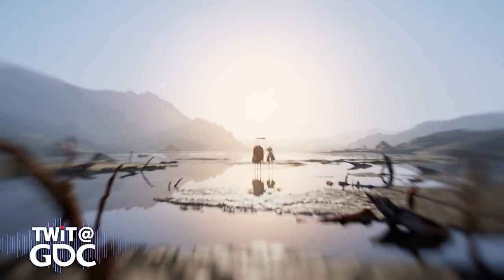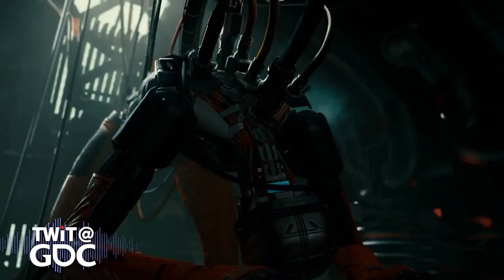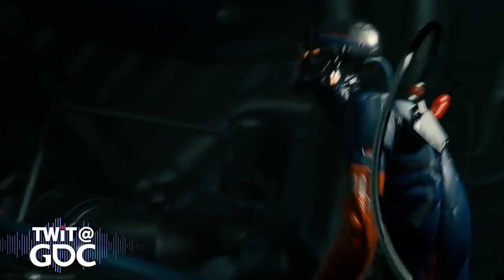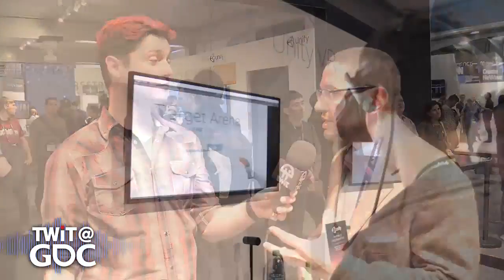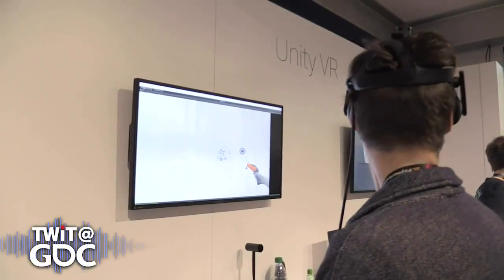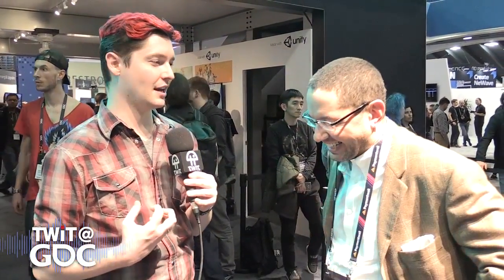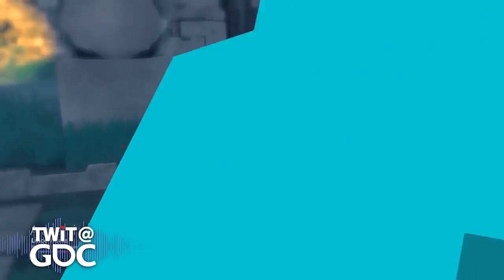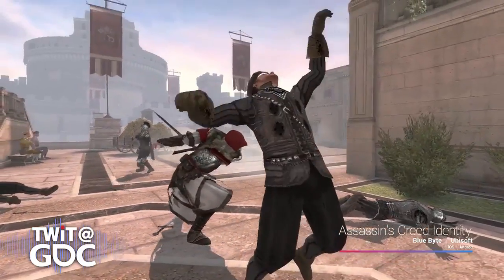Unity at GDC 2016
Chad Johnson speaks with Marcos Sanchez of Unity Technologies, the makers of the cross-platform game engine Unity, about their latest announcements at the Game Developers Conference 2016 in San Francisco.